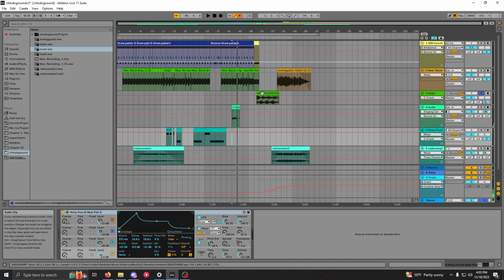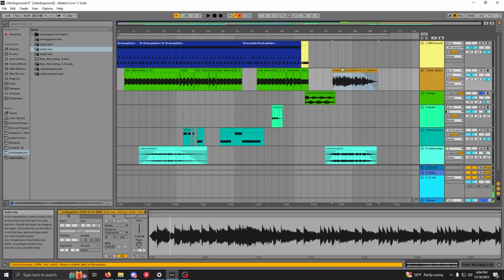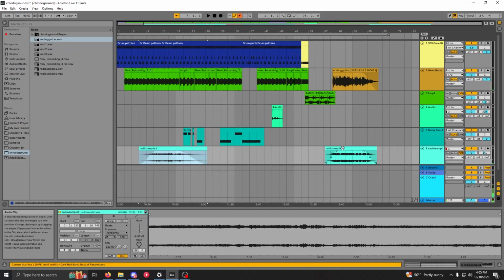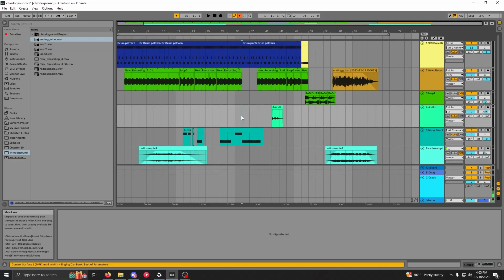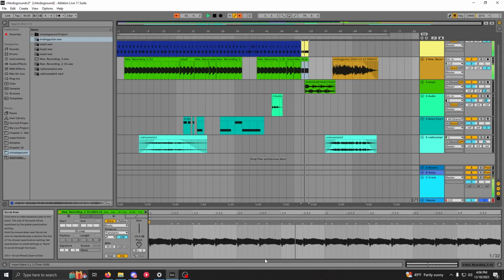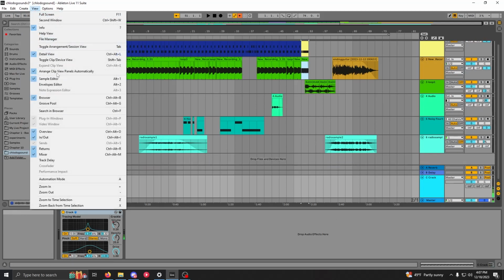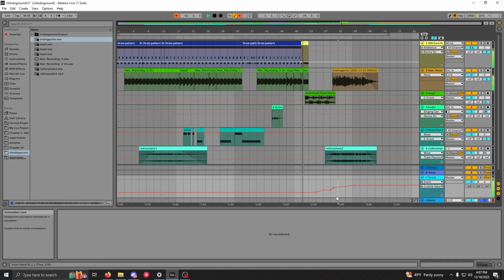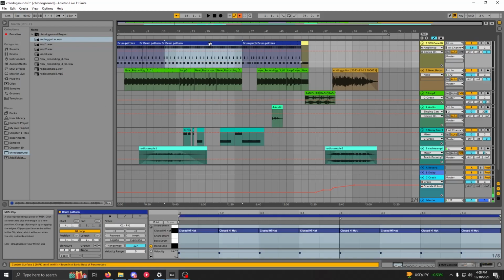Expressing Music Through Technology - Final Project Video